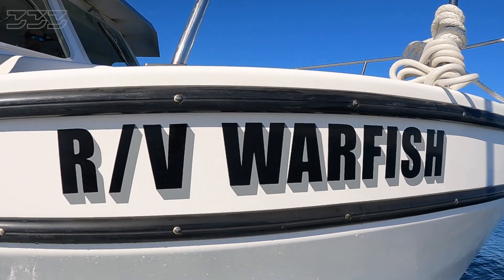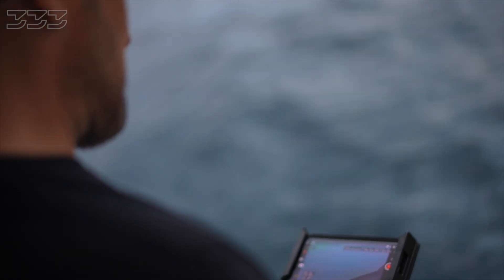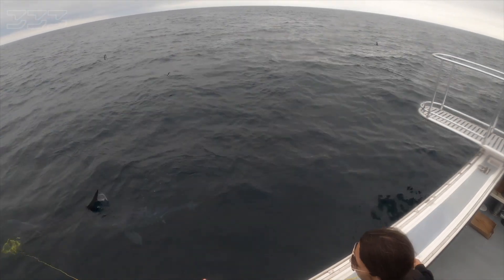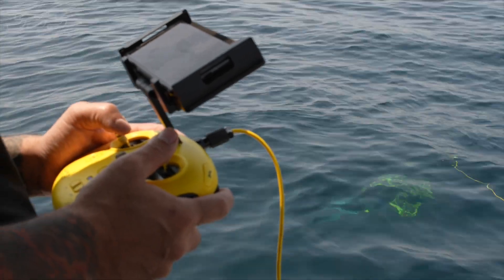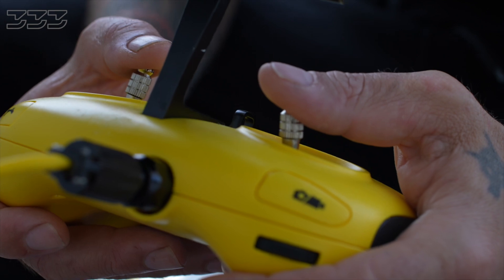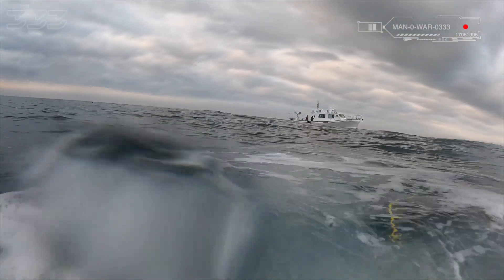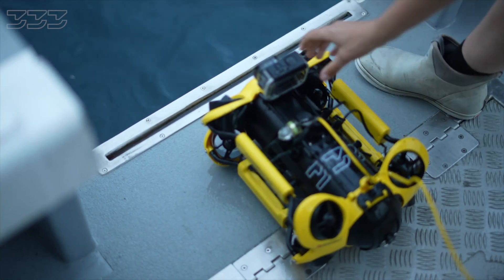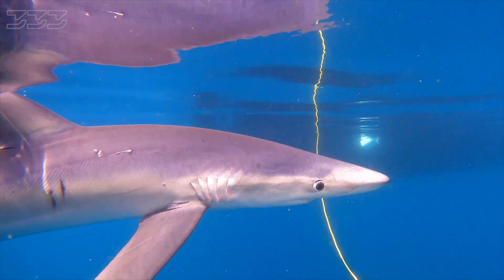WARFISH 004 - The Rover’s Redemption | Chasing M2 Underwater Drone Ocean Test With Sharks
This Episode ►
Joe and Lauren Romeiro are testing a new ROV (remotely operated vehicle), the Chasing M2, when they come across a feeding event in the middle of the ocean they had just missed. The sharks are worked up from what just happened here so this is the ultimate test for the drone…

OUR GEAR ►
Cameras: Red Digital Cinema, Canon USA, Phantom VEO 4K, Inspire, Mavic 2 Drone, GoPro
Accessories: Xcel Wetsuits, Nauticam Housings , Keldan Lighting , Zen domes
Mares fins

The Events contained within are performed by professionals in open ocean in remote locations. Please DO NOT attempt to recreate , reenact or copy these events. It could result in serious injury, or death.

CHAPTERS

00:00 – Intro

00:49 – ROV Test

02:06 – An Unexpected Guest

02:47 – A Bigger Issue

03:35 – Can't Believe This

03:52 – White Marlin

04:38 – Makos back

05:40 – The Rover's Redemption

About 333 Productions ►
333 is a production studio established with the purpose of producing films and creative content that shed a light on the situation many shark and marine life species are facing: the threat of extinction. Our goal is simple: to portray sharks the way we see them—as beautiful, awe-inspiring creatures that are critical to the health of ocean ecosystems.

333 Productions LLC provides Hi Definition underwater cinematography of the highest quality whose work has been featured on Discovery Channel, National Geographic, BBC, Facebook, Animal Planet, CNN, MSNBC, OWN, Science Channel, History Channel, Food Network, Youtube etc.

Detailed Description ►
We last saw Joe and Lauren Romeiro and the warfish team testing out the sofar ocean trident when a shark attacked the underwater drone. Before that, they were swimming with sharks, specifically blue & mako sharks, to document and observe shark behavior when a giant mako unexpectedly showed up. In this episode, they are testing a new ROV, the chasing M2, that is more advanced and will be able to get them farther, deeper, and closer to more wildlife.

The Chasing M2 opens up a world of possibilities for ROVs. It has 8-thrusters for omnidirectional movement, 4K UHD Video + EIS Image Stabilization, 2000 Lumens Lights x2, E-reel for easy tether management, etc. Swimming with sharks comes in all different forms. ROVs are tools that we use to swim with sharks and learn about their behavior. They allow us to get up close to the animals without disturbing them. All the underwater footage in this video is either from the Chasing M2 drone itself or from the GoPro sitting on top of the ROV.

What is an underwater drone? Underwater drones, also known as remotely operated vehicles or ROVs, are remote-controlled submarines that allow you to film underwater. ROVs allow users to remotely investigate marine areas that we cannot normally reach for extended periods of time. What is the purpose of an underwater ROV? Sometimes diving is either impracticable or dangerous, such as when operating in deep water or researching submerged hazards, ROVs are frequently used. Video cameras, lights, and robotic arms to grab items are all carried by ROVs and AUVs. These underwater robots assist us in safely studying the ocean by going where humans cannot.

Are sharks known to attack underwater drones? Sharks investigate their surroundings by touching objects with their mouth. Marine predators can sense and see what the objects are made of by touching them. They are also attracted to the movement and sound created by these vehicles. Sharks are the most well-known predators in the ocean. Observing them hunt is fascinating. For any daring diver, seeing them in the water is one of the most exhilarating dives. Keep in mind that you're looking at a creature that hasn't been touched by evolution in millions of years, owing to its superior hunting abilities.

If you enjoyed this Warfish episode where our Chasing M2 ROV has an encounter with mako, blue sharks, and white marlin, please remember to like, share, subscribe, and leave a comment if you have any questions, or suggestions, or feedback. We hope to see you here again soon!